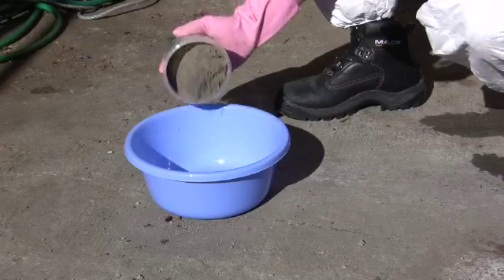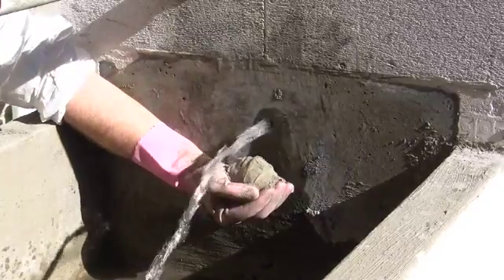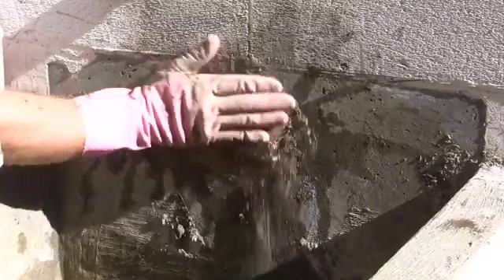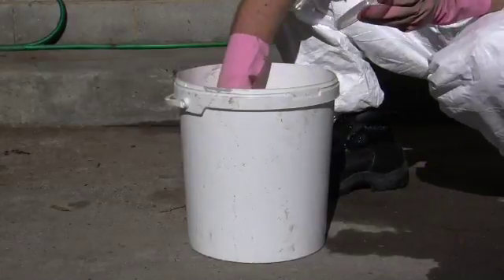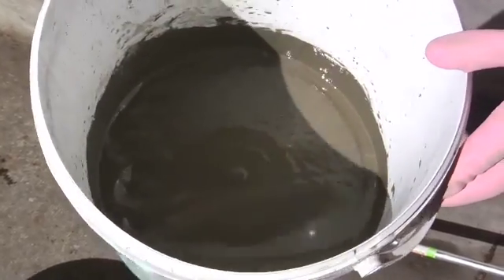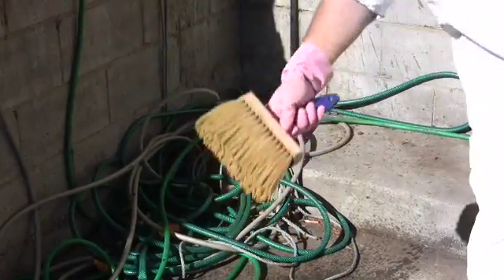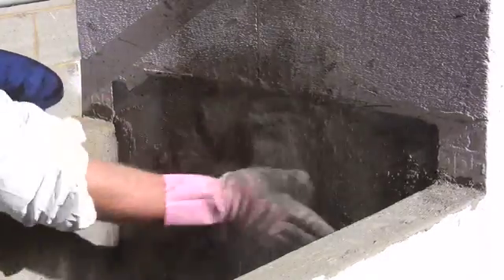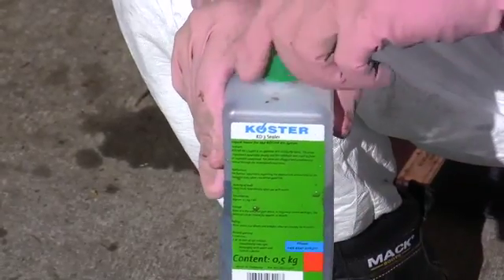KÖSTER KD Sustav - zaustavljanje aktivnih prodora vode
KÖSTER KD Sustav sastoji se od 3 proizvoda:

KD 1 - brzovezna cementna hidroizolacija
KD 2 - reaktivni prah za trenutno zaustavljanje aktivnih prodora vode
KD 3 - brzovezni temeljni premaz za površinsko učvrščivanje

Može se primijeniti na svim mineralnim podlogama: beton, opeka, kamen, mort, cementne žbuke.

Trenutno zaustavlja aktivne prodore vode.

Brzo, sigurno i suho!